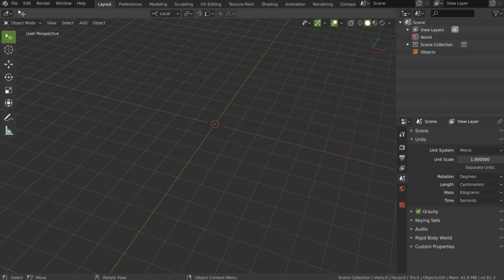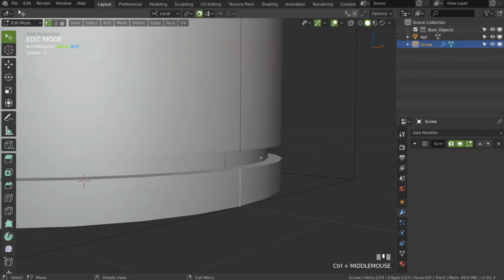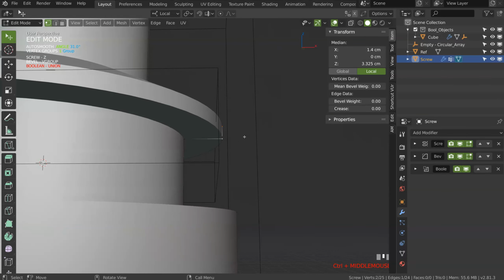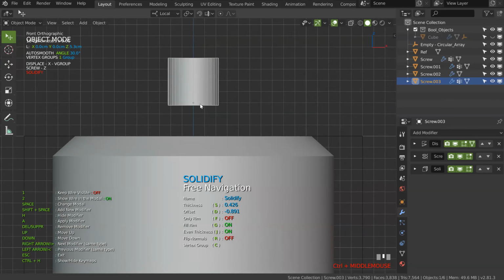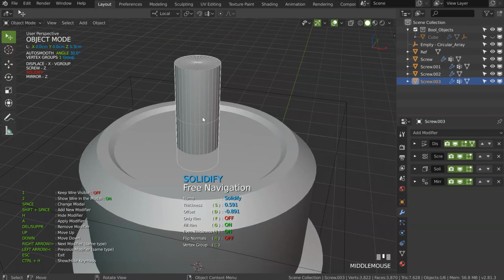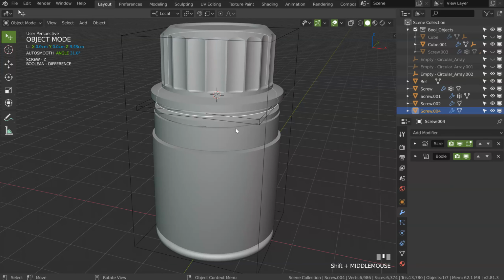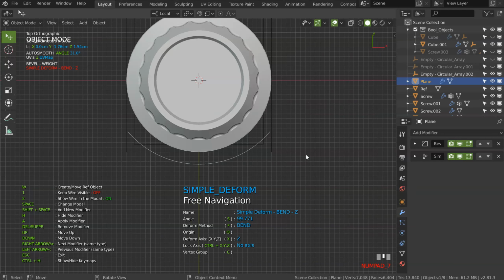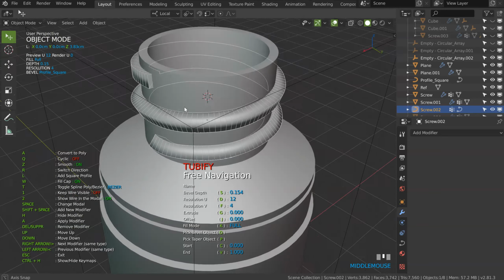Speedflow Basics - 07 - Pills Container - Blender 2.8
In this Speedflow Basics video, we will see how to make a parametric pills container with Speedflow!